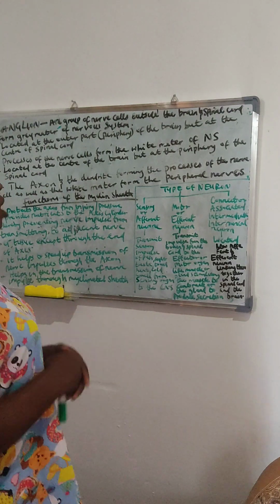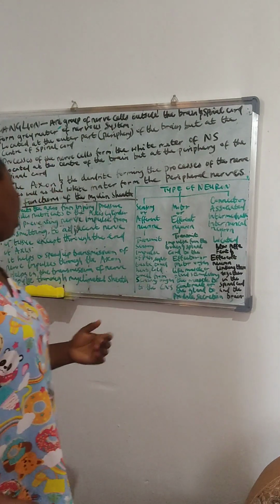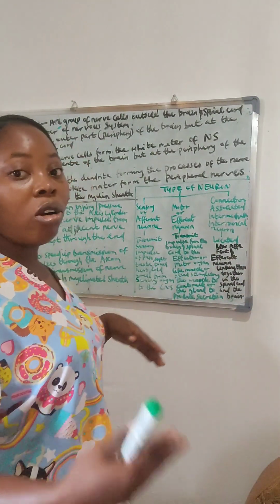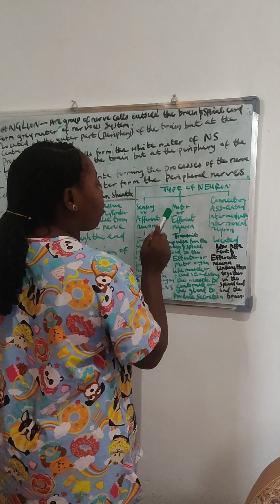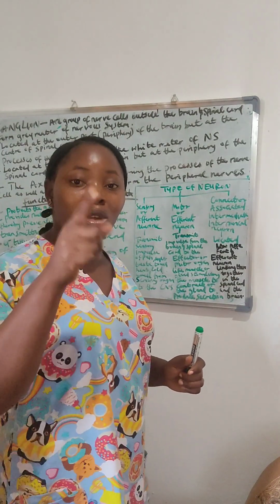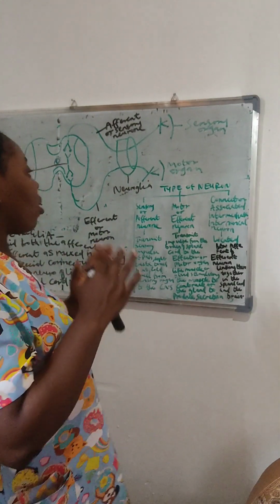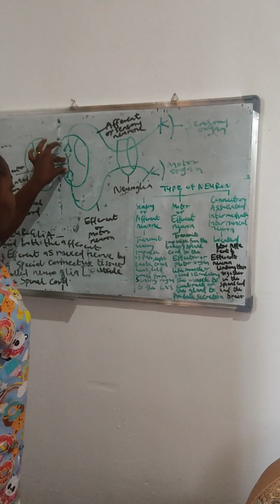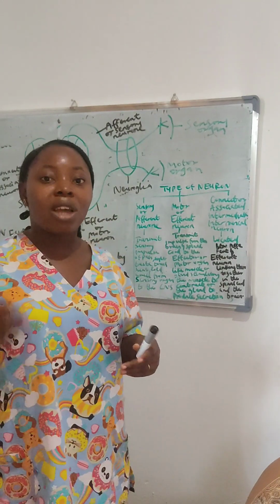Function of myelin sheath, TYPES OF NEURONE#anatomy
This video entails the function of myelin sheath,grey mater and the white mater,the types of Neurone and more